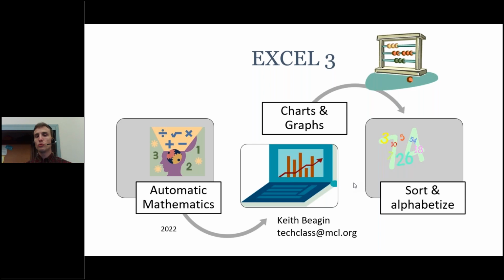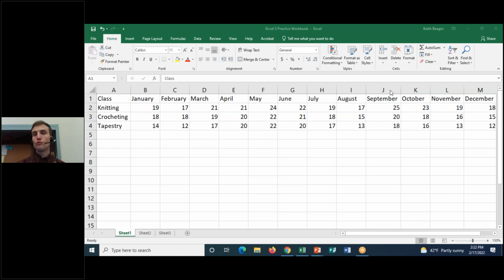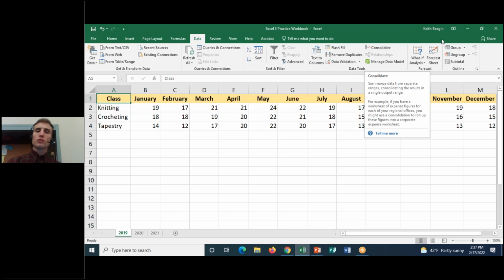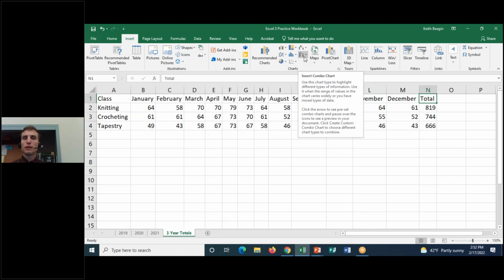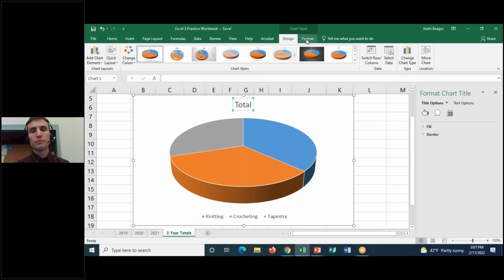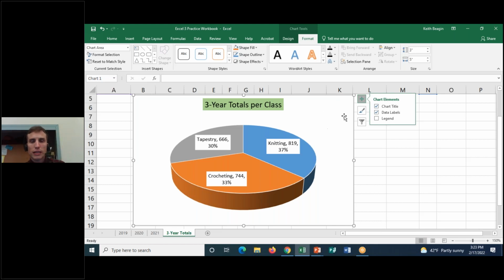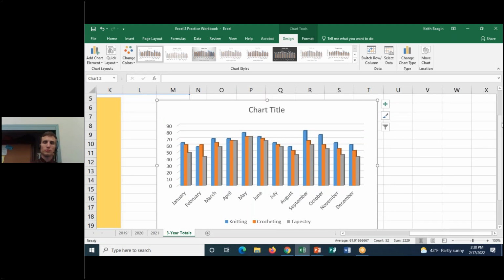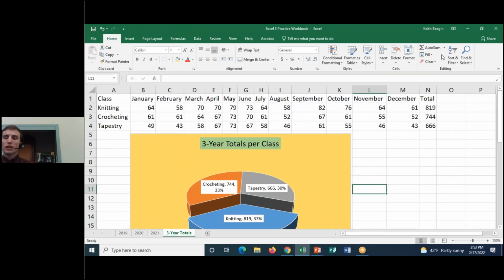Excel 3 with Keith